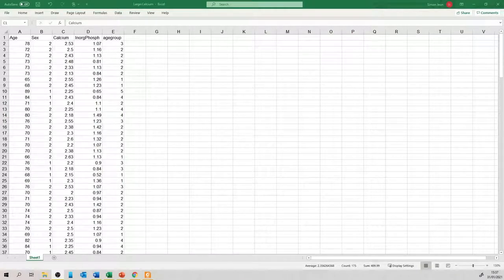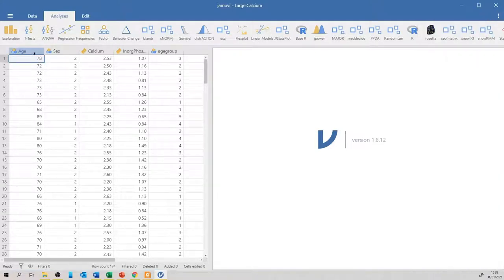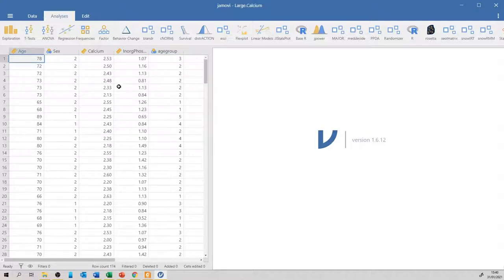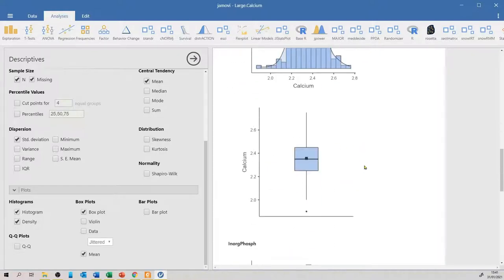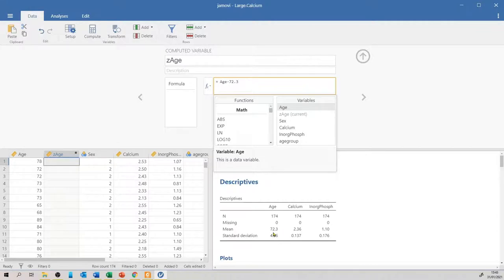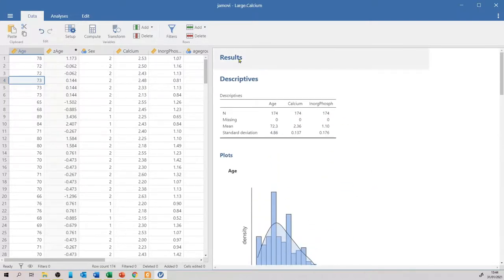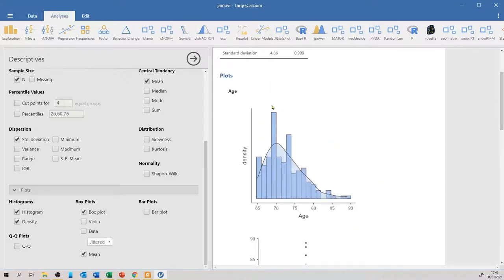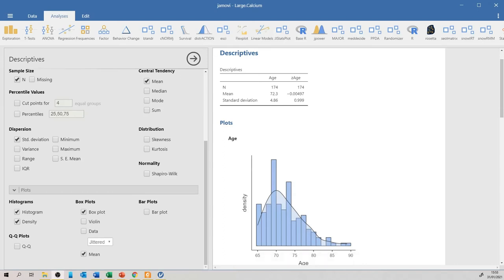z-score calc w/Jamovi